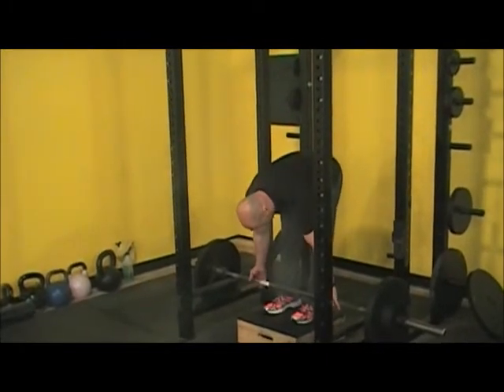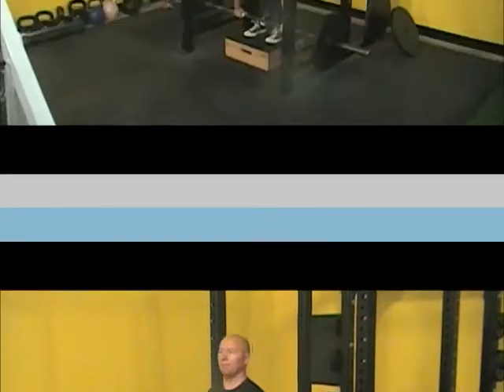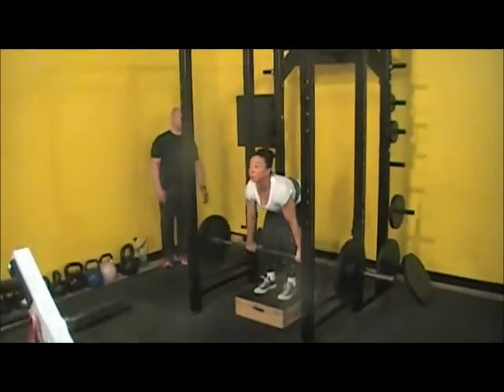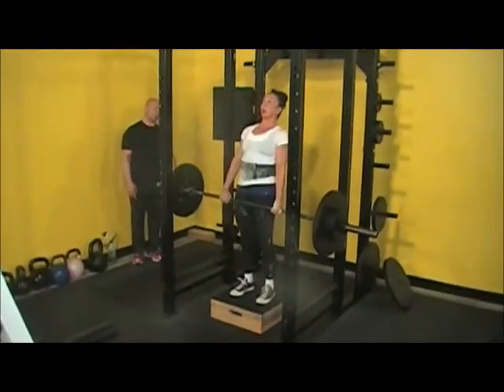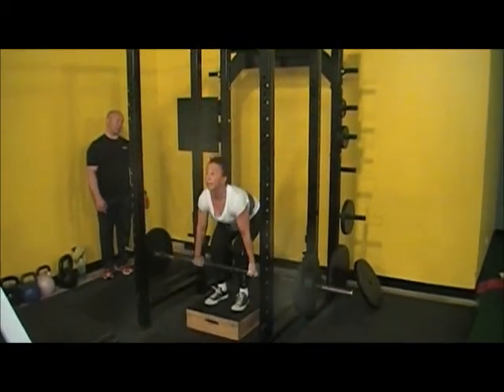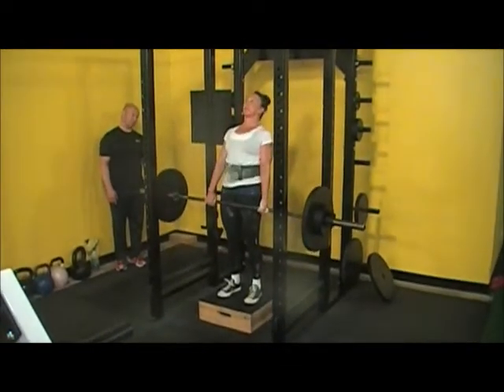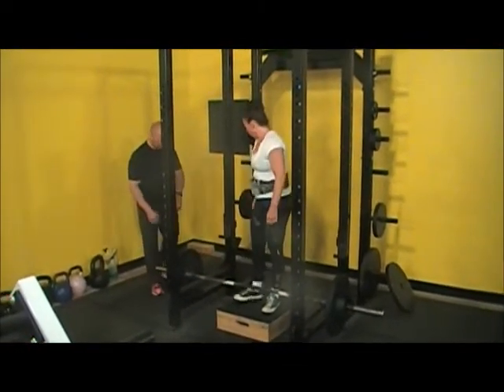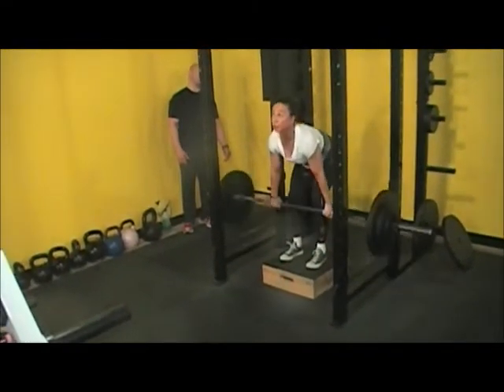PSP Training: 3 Position Rack Pull Series